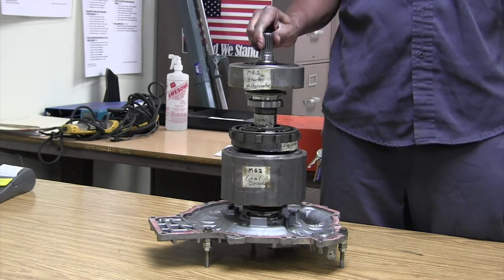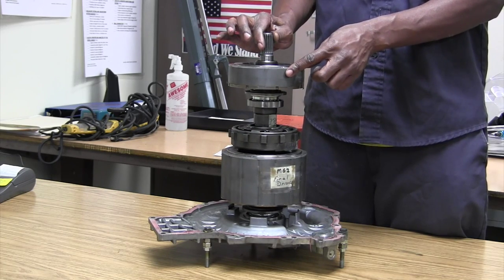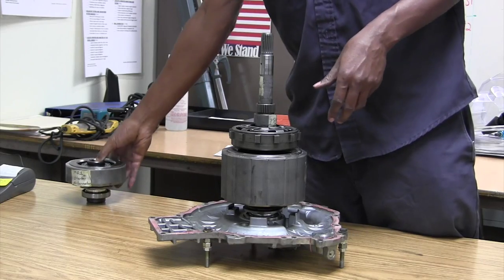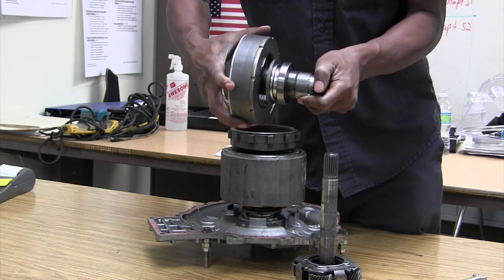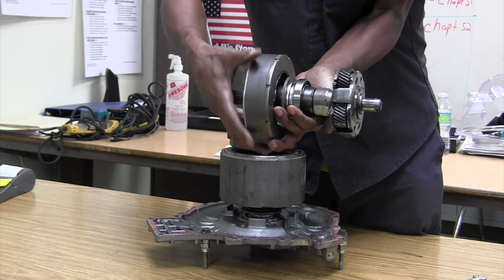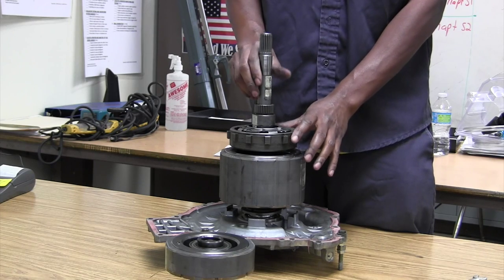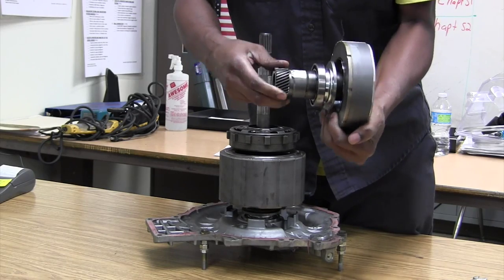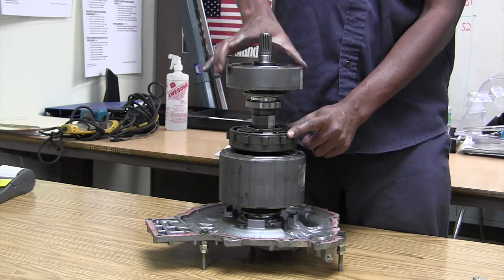Hybrid Vehicle: MG 1 and MG2 with Planetary gears (1)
Hybrid vehicle's: Motor Generator 1 "MG1" and Motor Generator 2 "MG2" demo of the hybrid vehicle planetary gears. This video was made for my 2015 smog update class Introduction to Hybrid and Electric vehicles
Nate Davis Emissions/Engine Performance Instructor